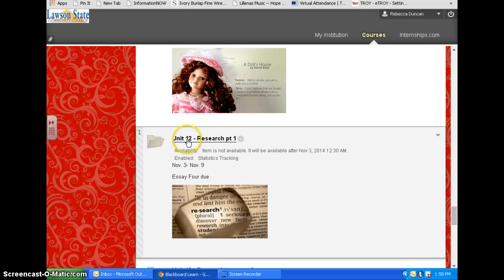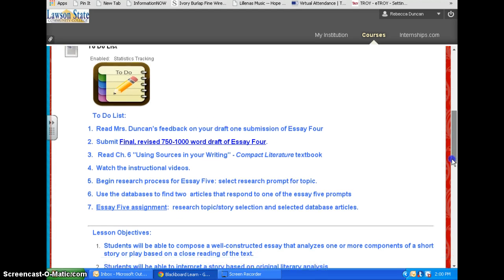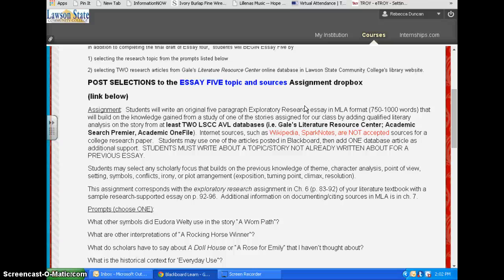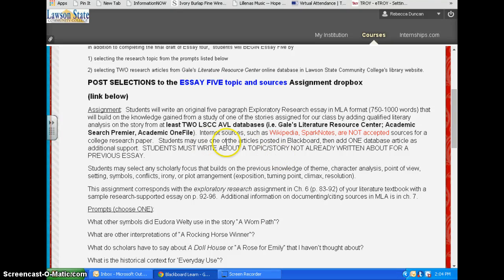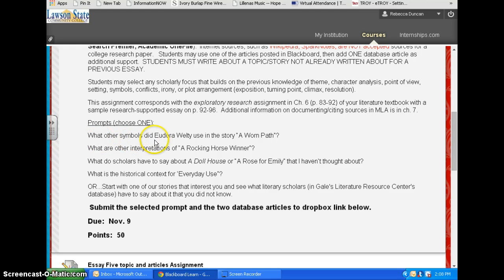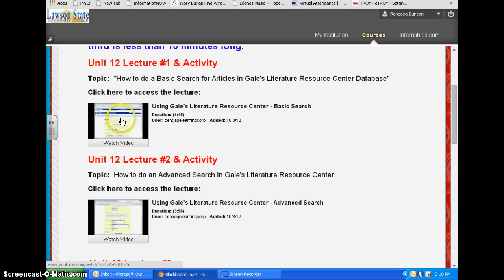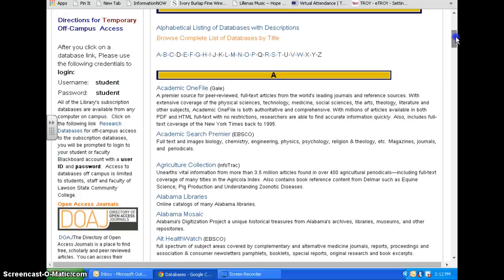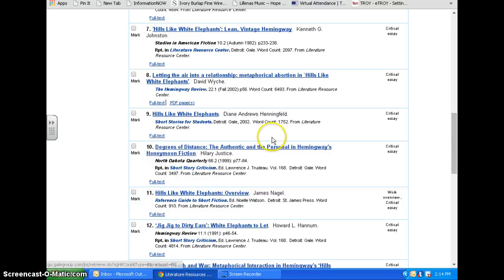Duncan ENG 102 Unit 12 instructions